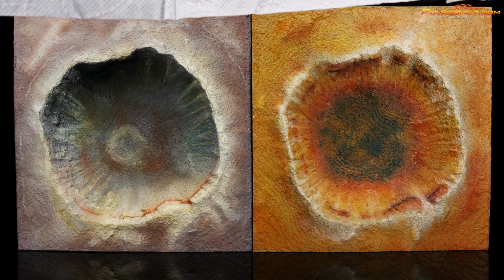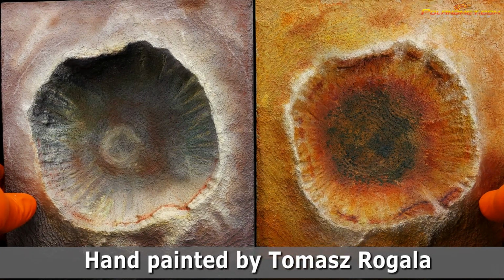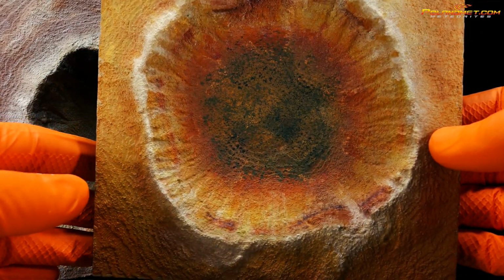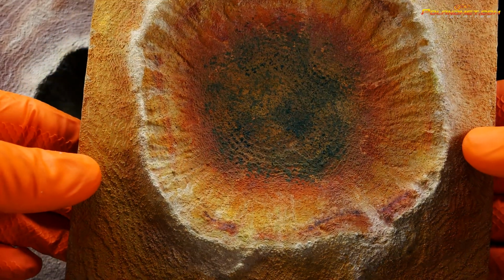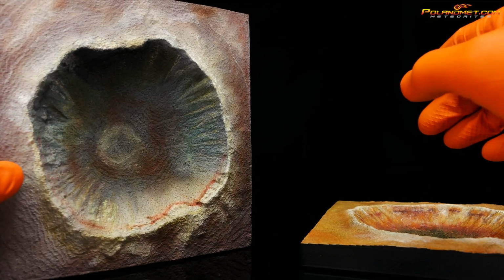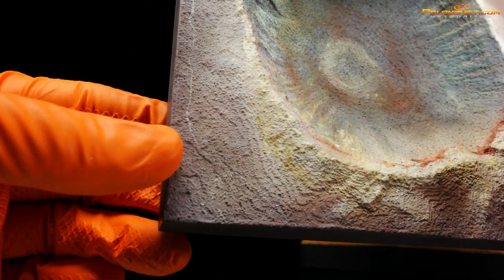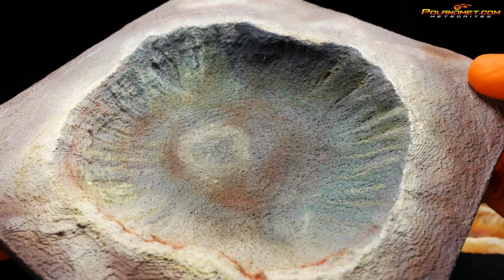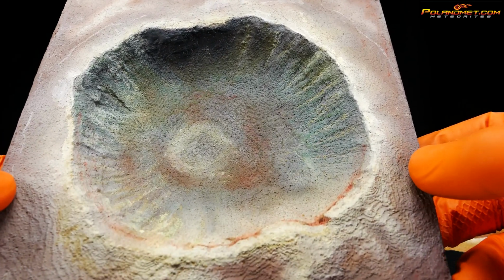Hand painted METEOR CRATER 3D printed models